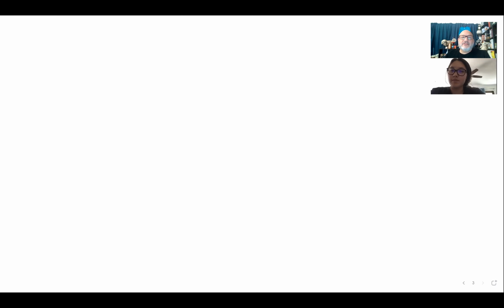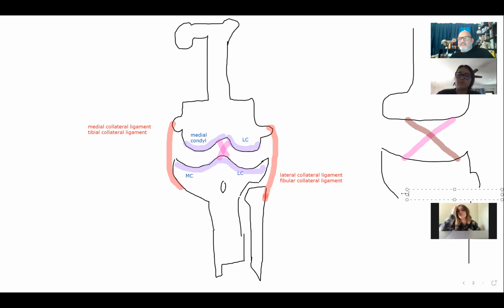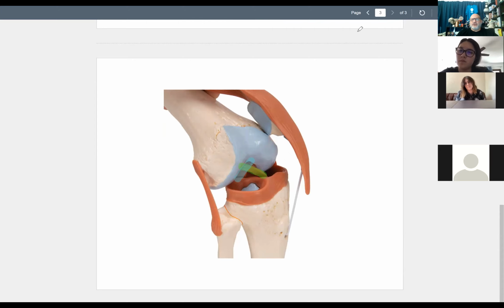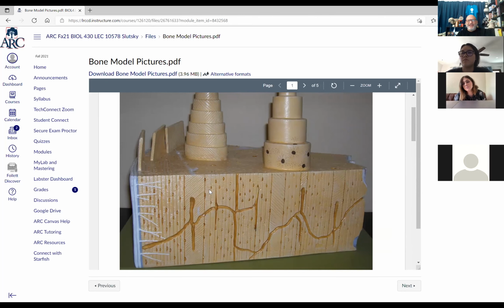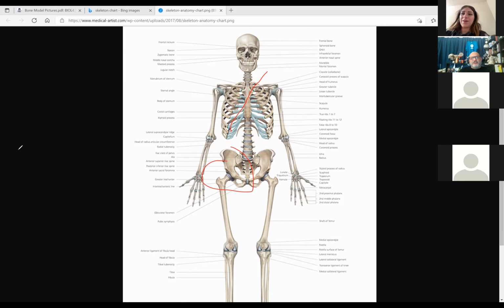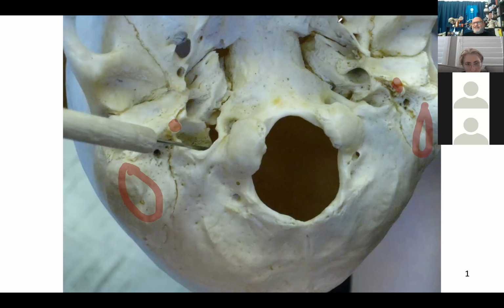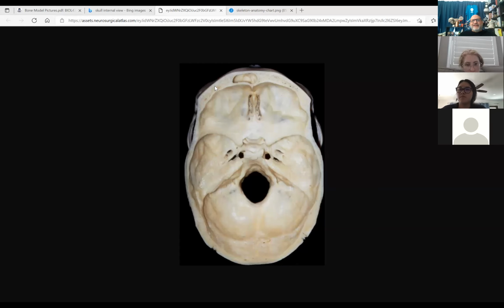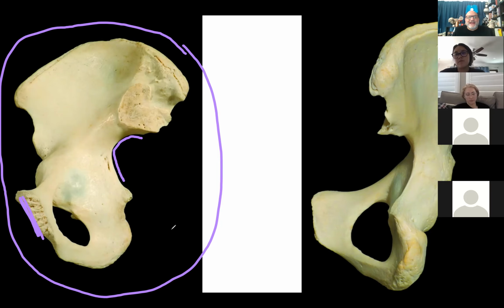BIOL430 Fall21 Exam 3 Skeletal Review